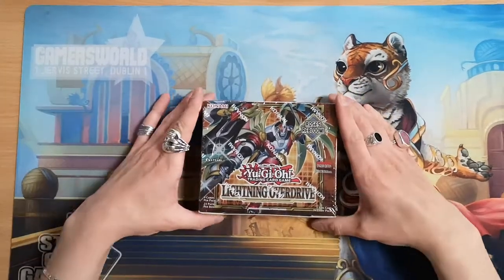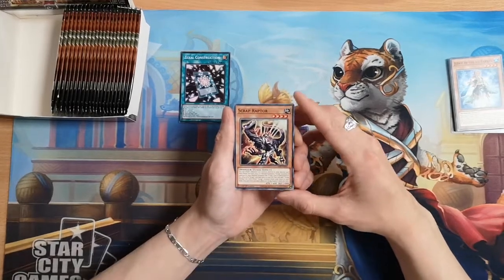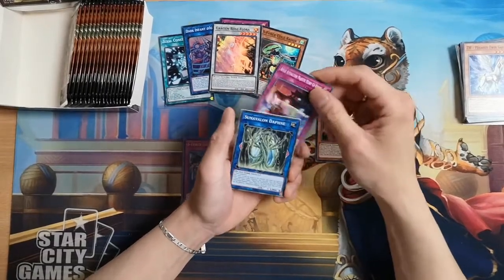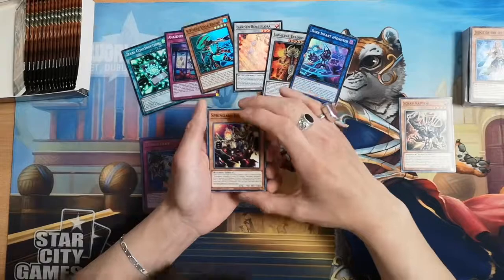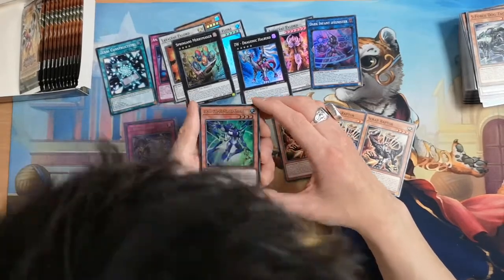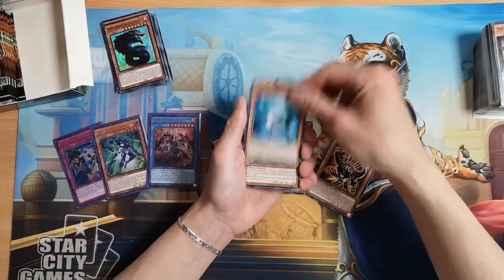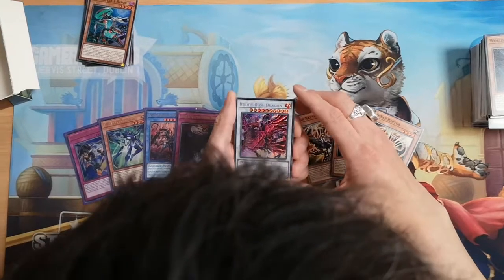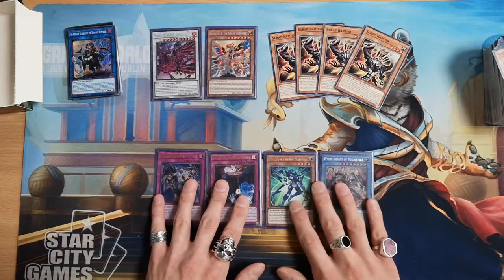Konami's 2021 New Yu-Gi-Oh! Set Lightning Overdrive TCG Booster Box Opening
Resident Yugioh expert Bill is on board to go through one of the latest Yugioh sets Lightning Overdrive with a box opening.